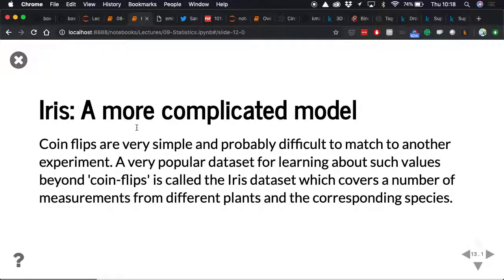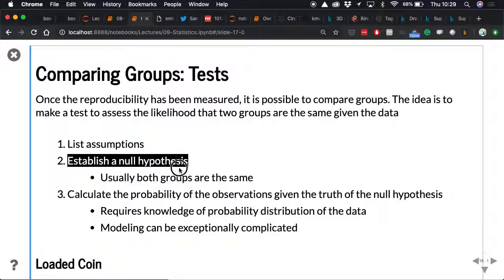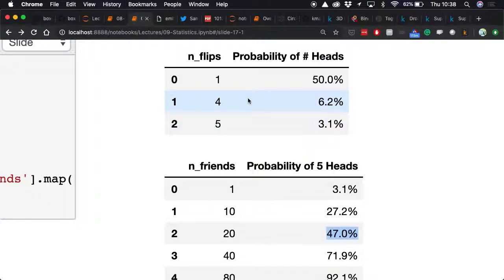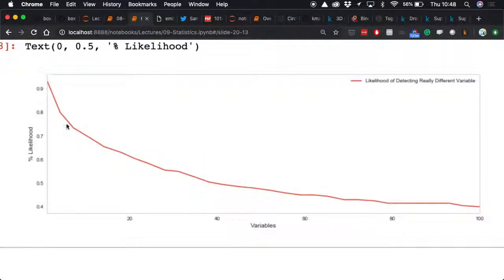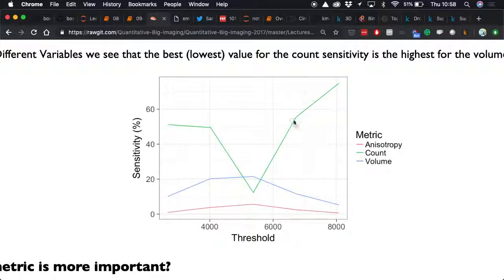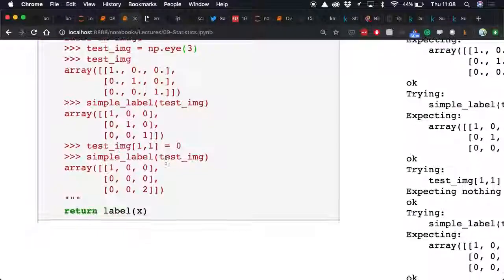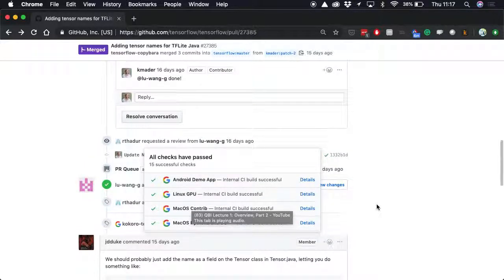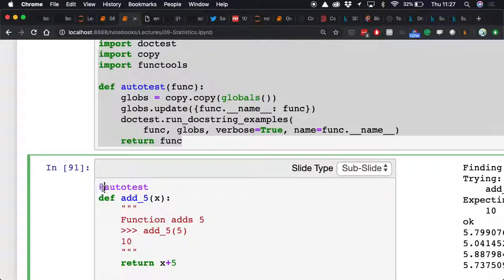QBI Lecture 9: Statistics and Reproducibility, Part 2